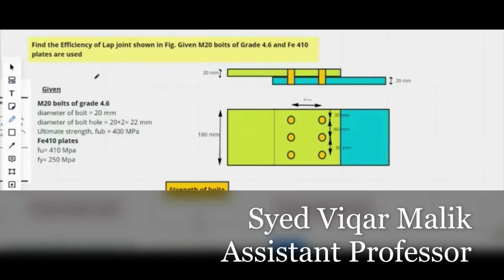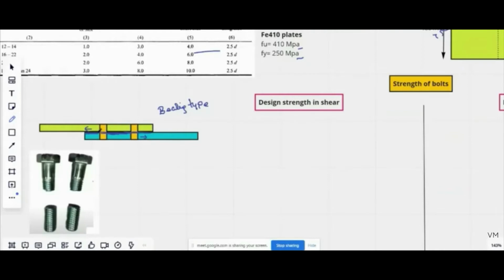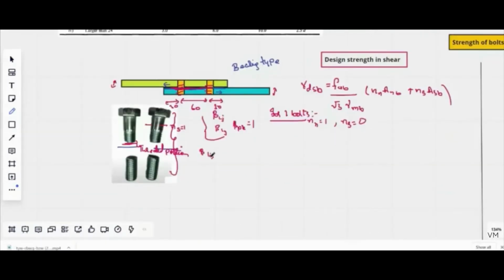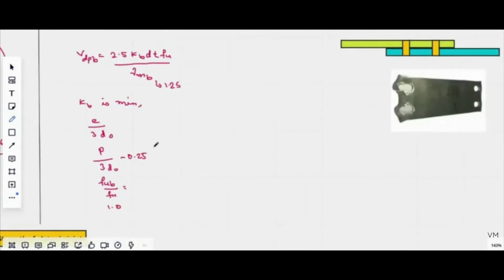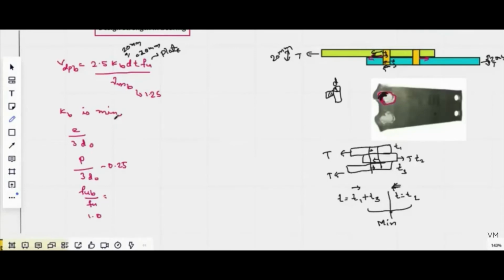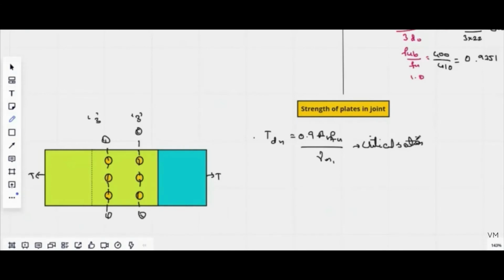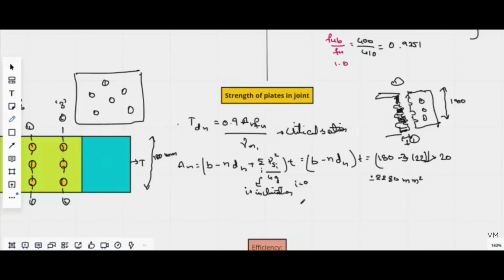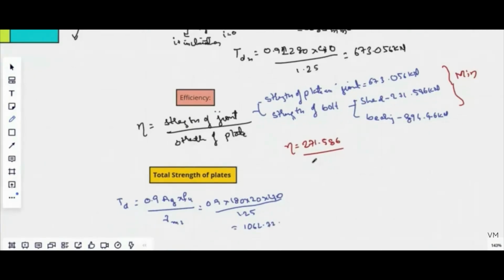efficiency of joint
Efficiency of connection for bearing type of bolts